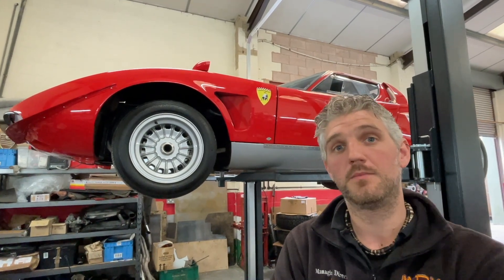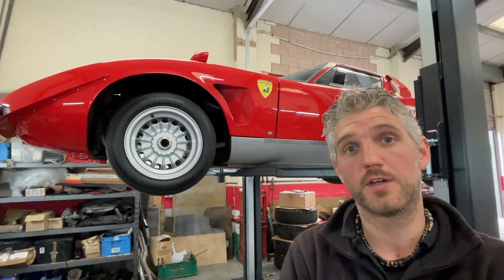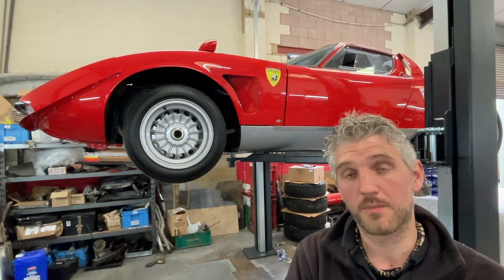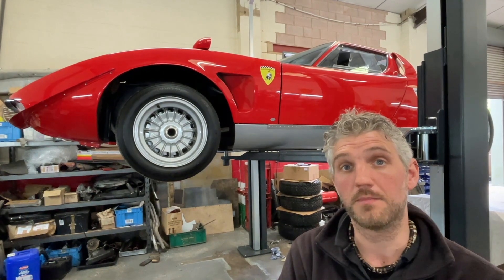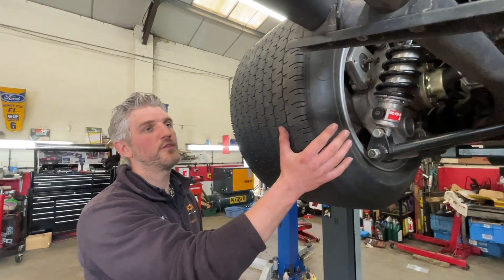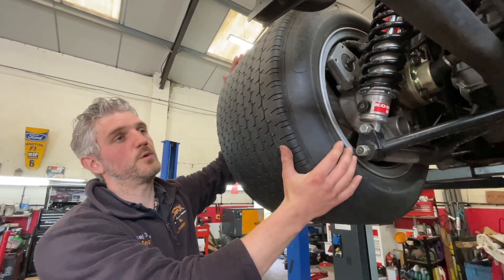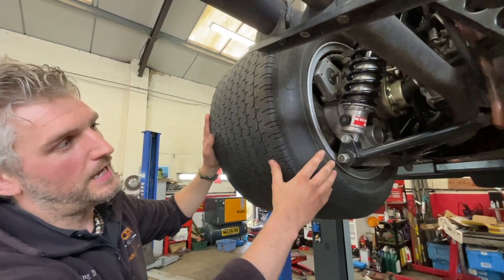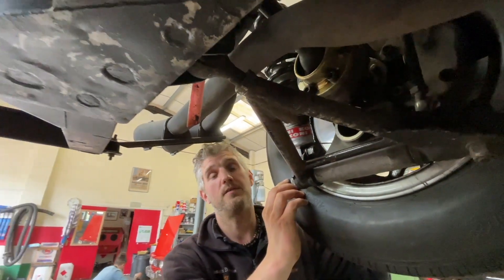Jworx Lamborghini Jota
Corrections for this one of a kind Lamborghini Jota!